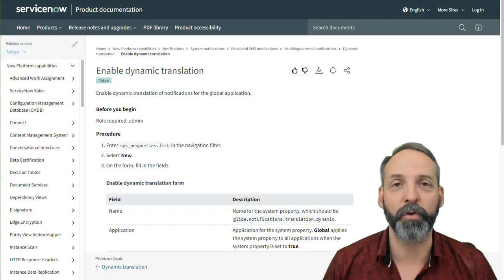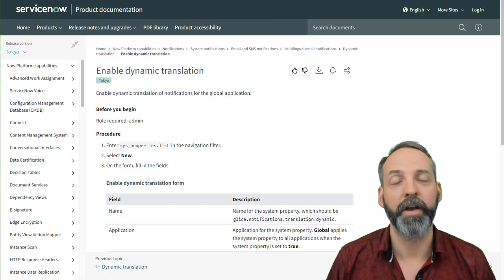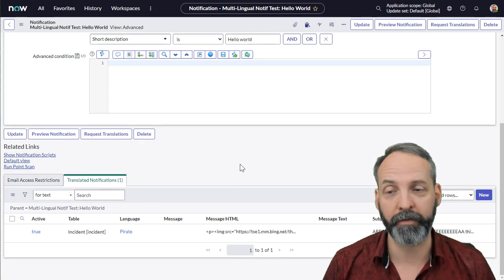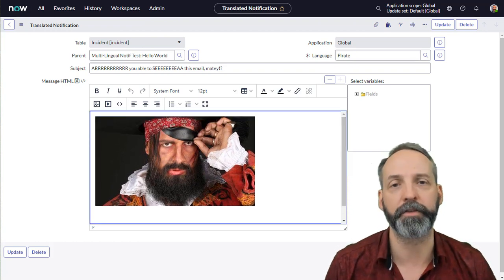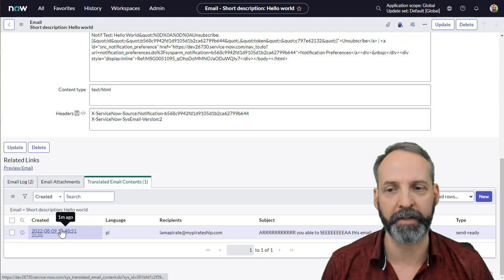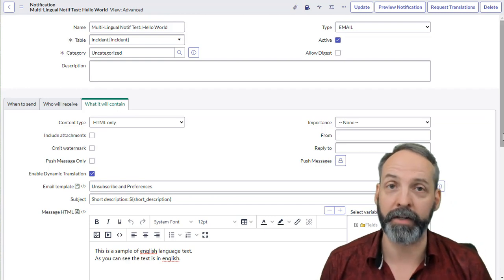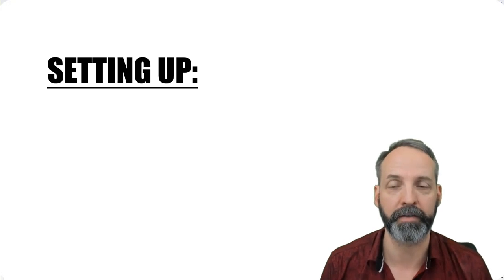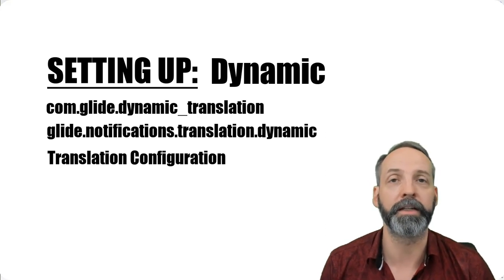Multi Language Translations for servicenowjobs Notifications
ServiceNow Tokyo goes a long way to making translation of notifications into multiple languages easier to build and maintain.
Two strong options (static and dynamic) can work together to ensure everyone sees notifications in their prefered language.

CHAPTERS
00:00 - Translating email is a PROBLEM
01:13 - Static method translation
02:50 - Dynamic method tranlsation
03:50 - Setting up static and dynamic notification tranlsation
04:57 - What about group notifications?